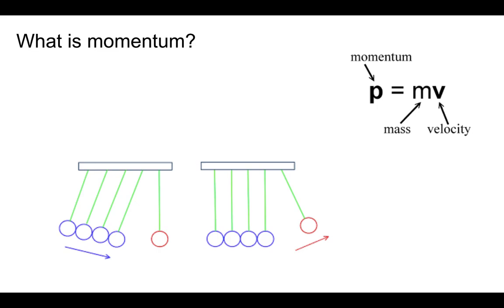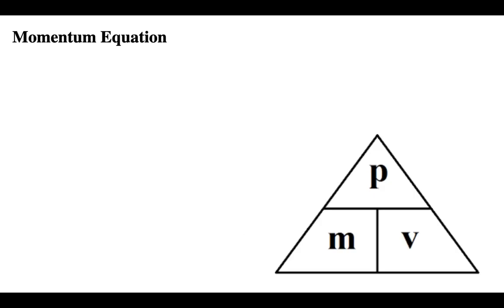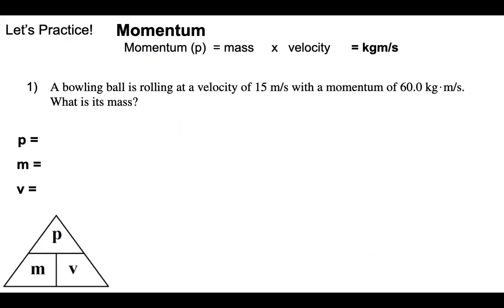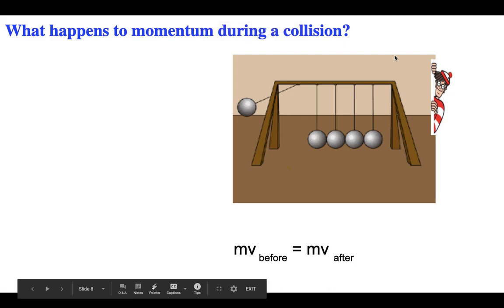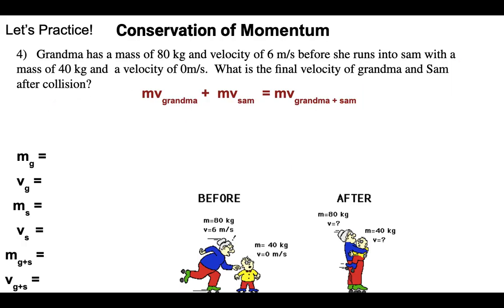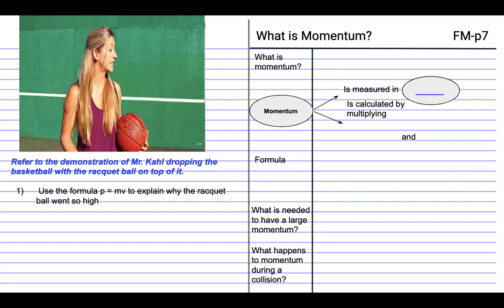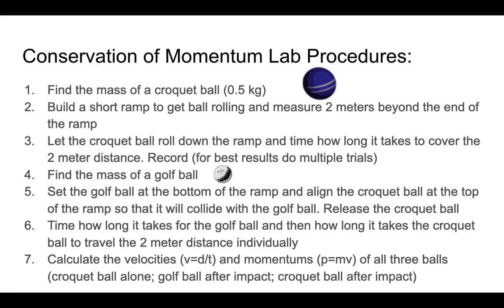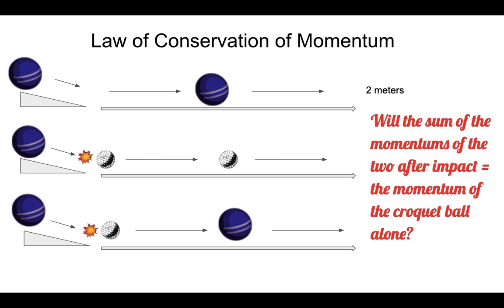Conservation of Momentum